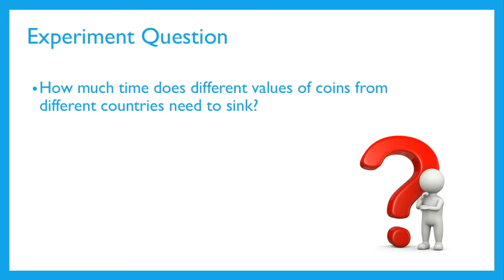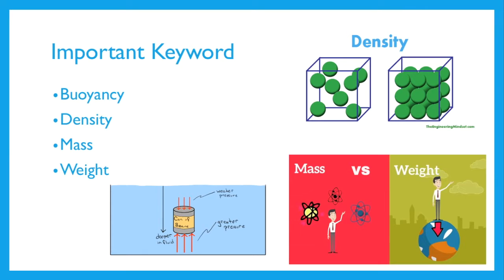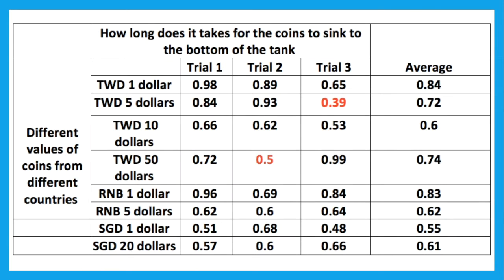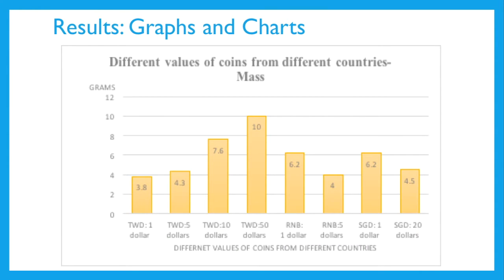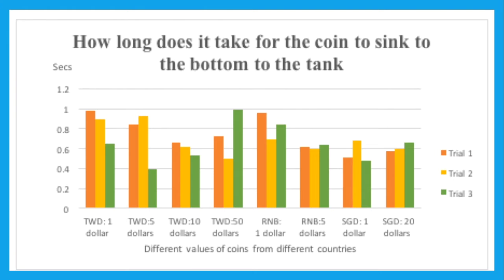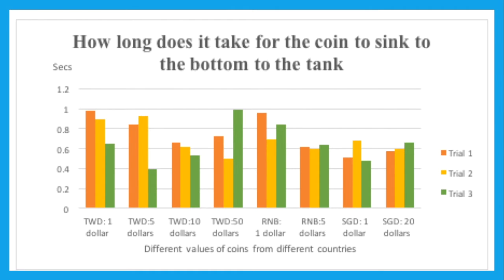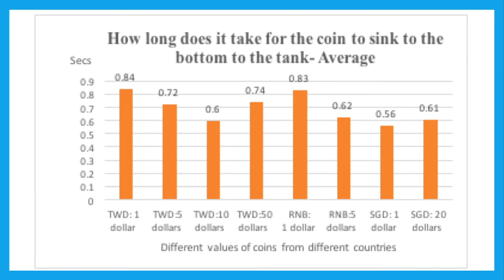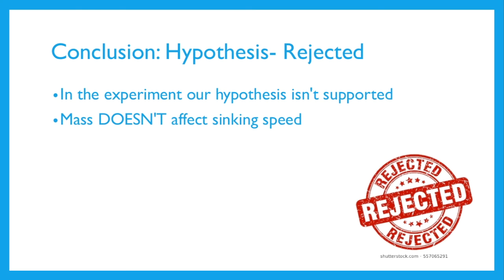9/7 8Ho 11 Vera Huang Buoyancy experiment